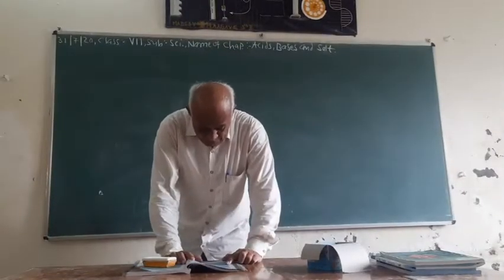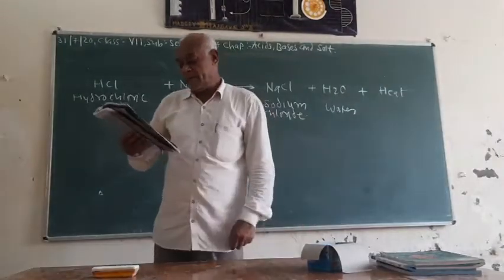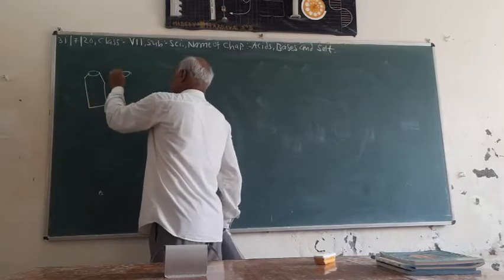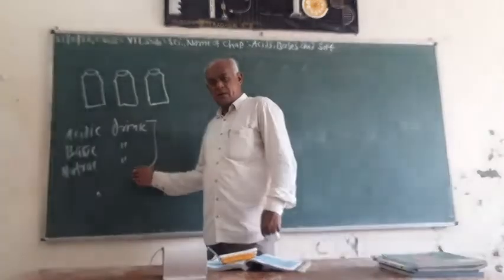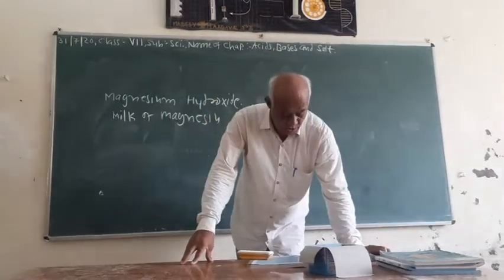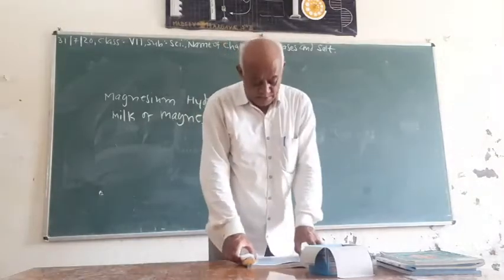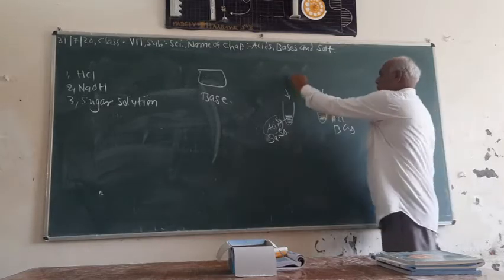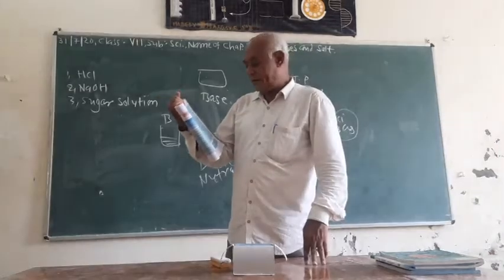Vii,Sci.,Solution of exercise questions